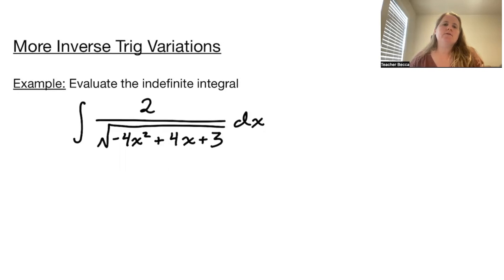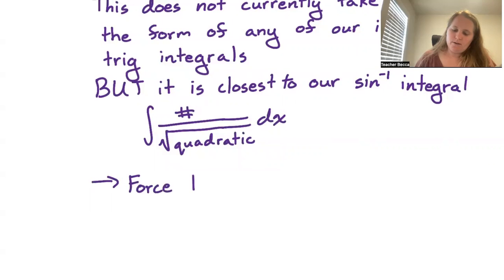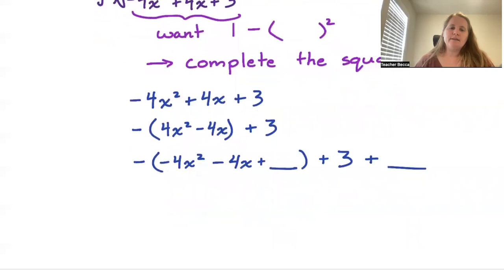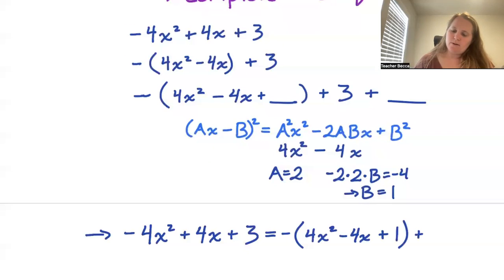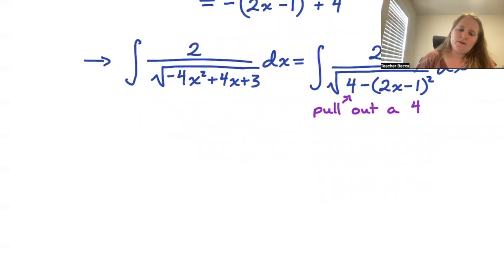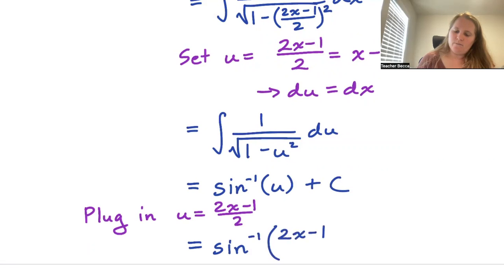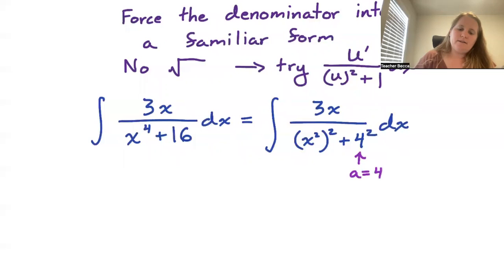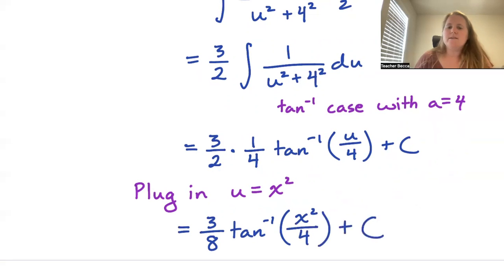Calculus 2, Section 6.1, part 9: More Inverse Trig Variations